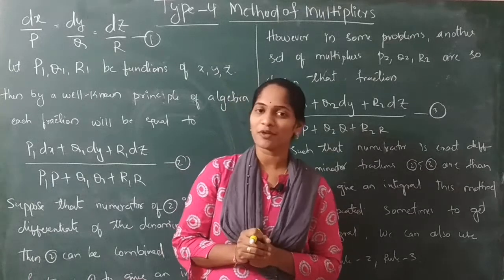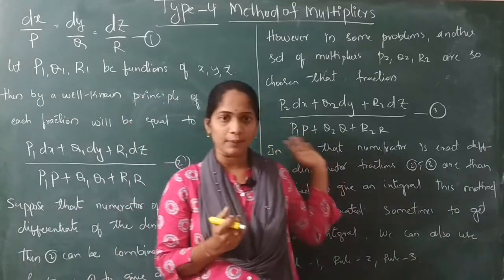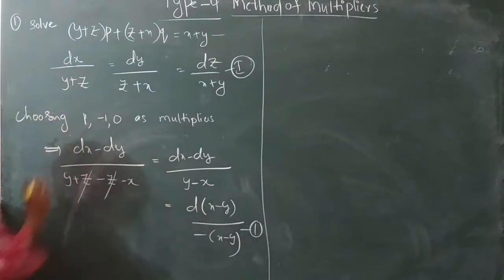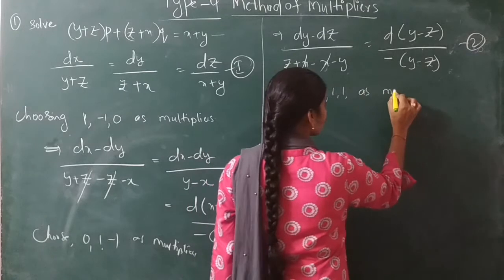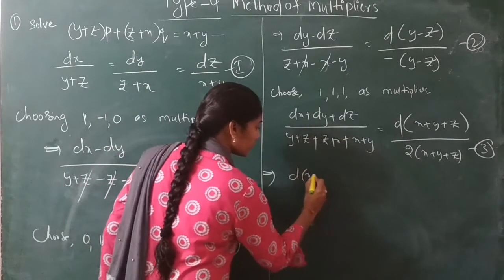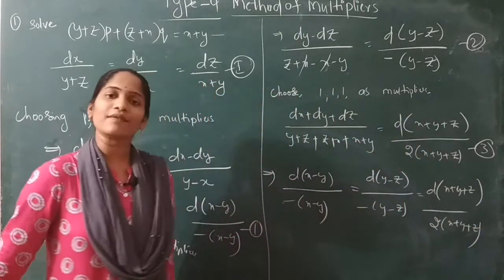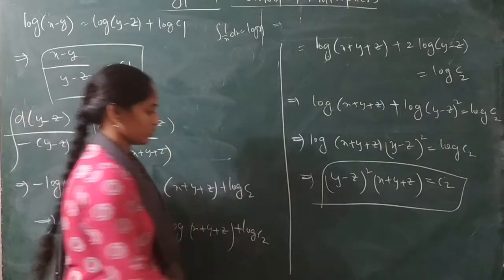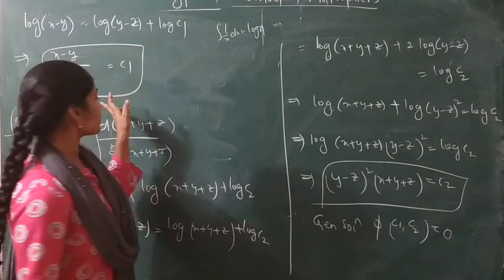Method of Multipliers | Lagranges Method Type 4 | Partial Differential Equations